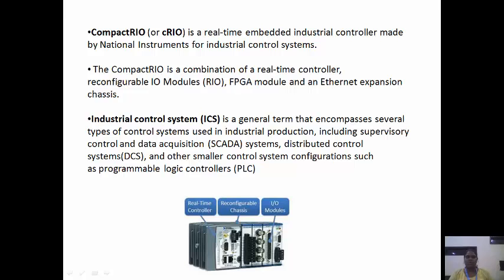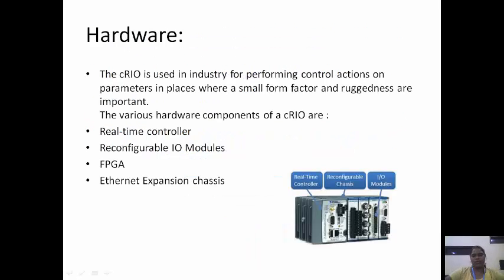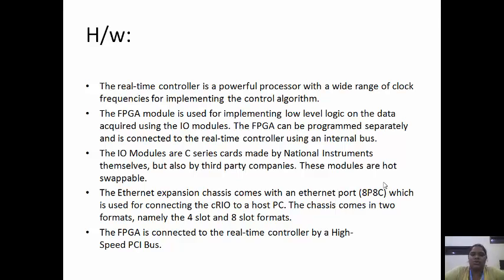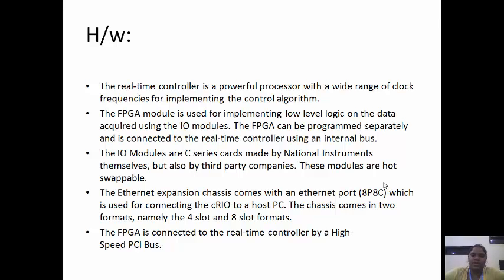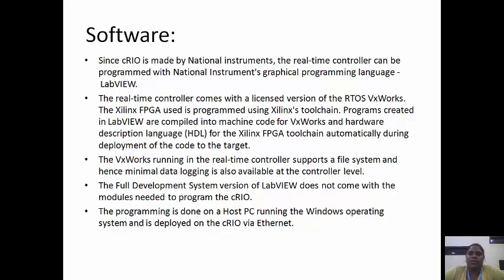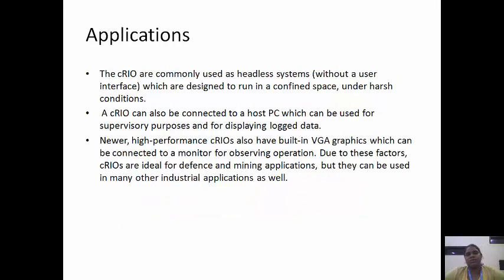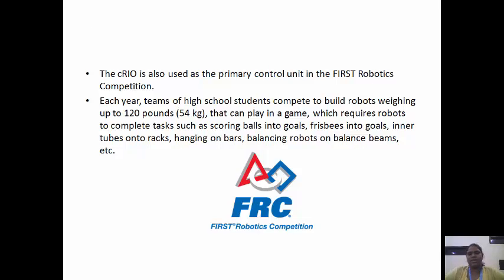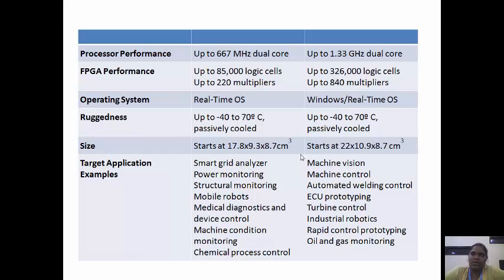13MMT1036_p mrudula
CompactRIO